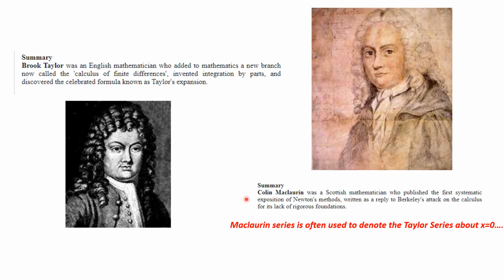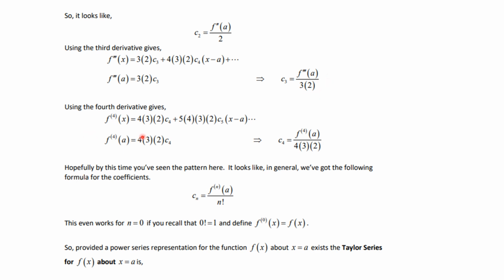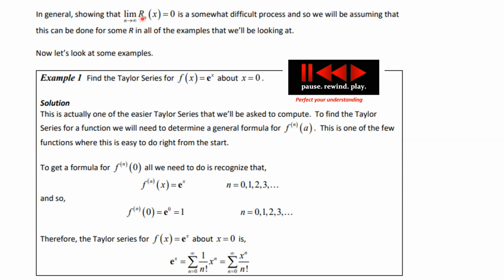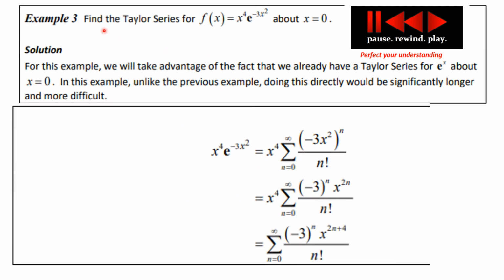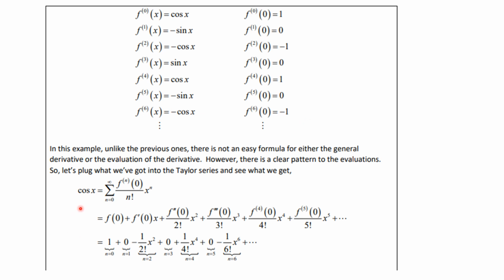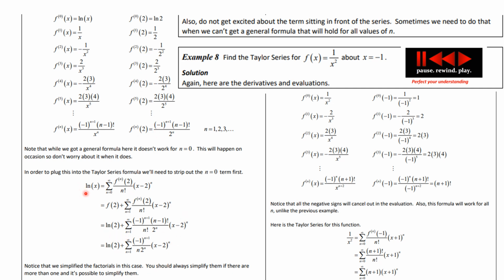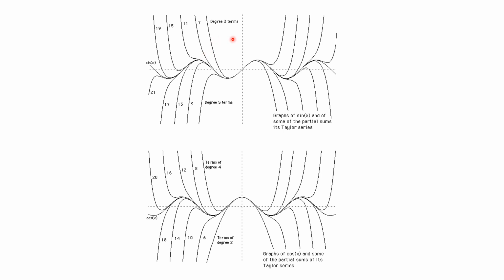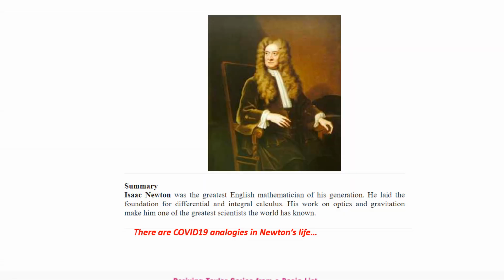2232 Taylor and Maclairan series